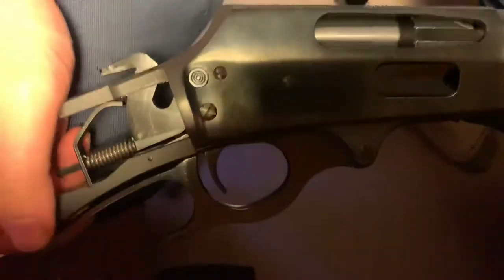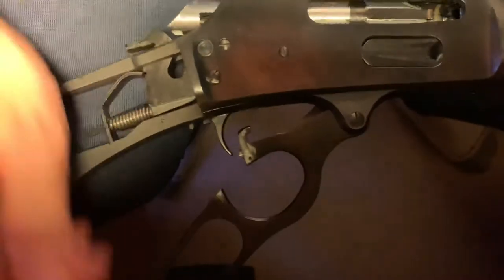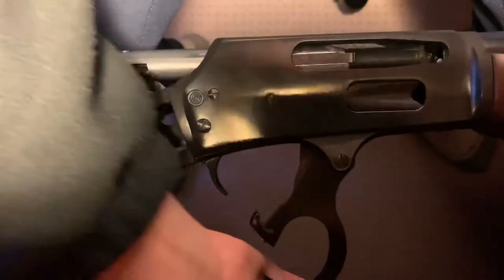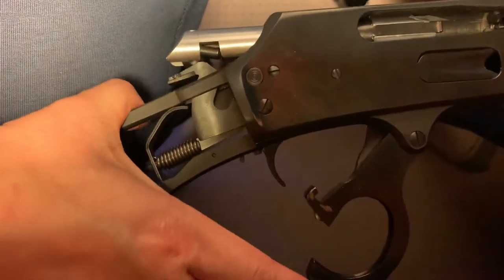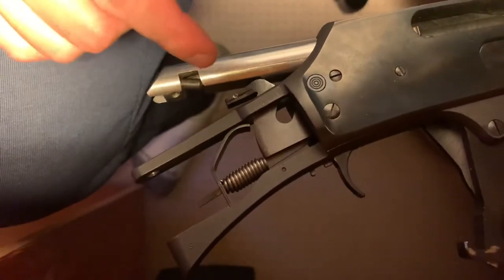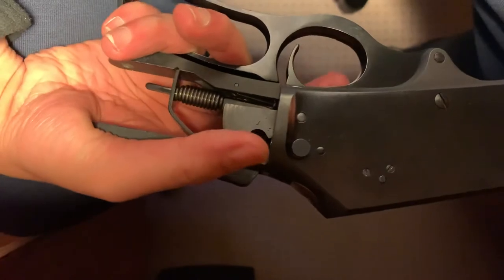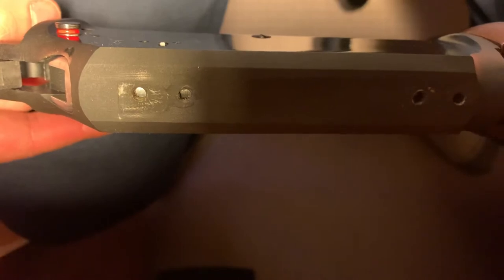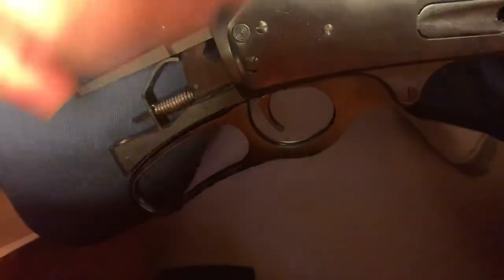Marlin 30AS Tuning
The trigger pull went from 7.5lbs down to about 6lbs now with just spring adjustments.